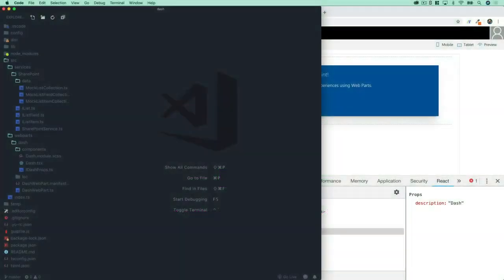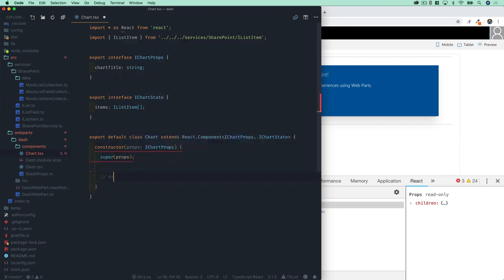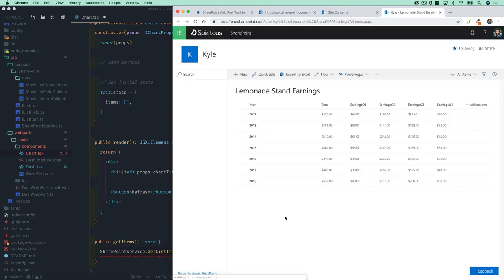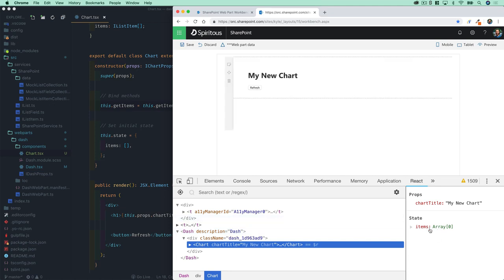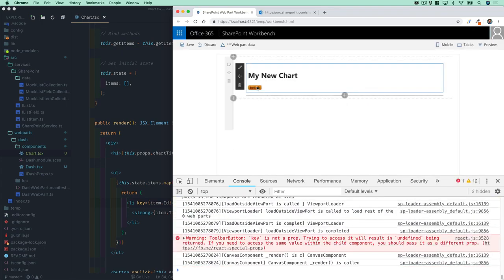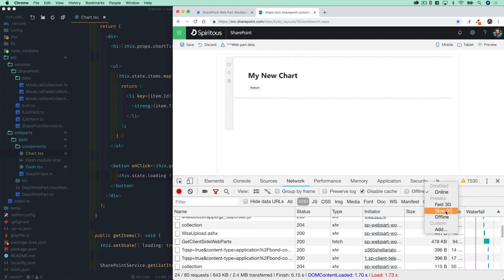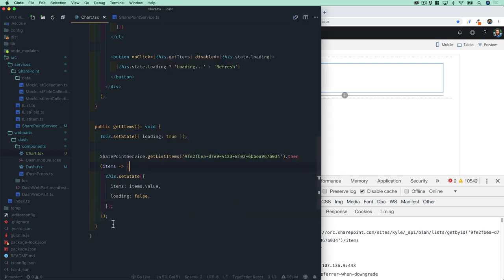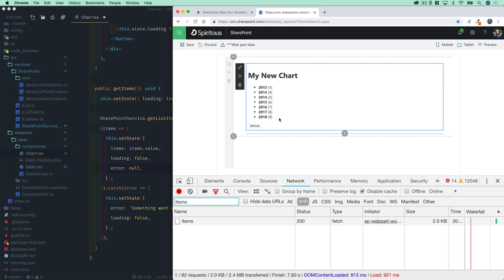Web Services and Component State — Introduction to SharePoint Framework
In this lesson, we’ll use our newly created service class to load SharePoint REST service response data into our web part’s React component state. Using iterators, we’ll learn how to display list state within our web part render template to render SharePoint list data into the web part HTML. Along the way, we’ll implement loading indicators and handle request errors to inform users when something goes wrong.